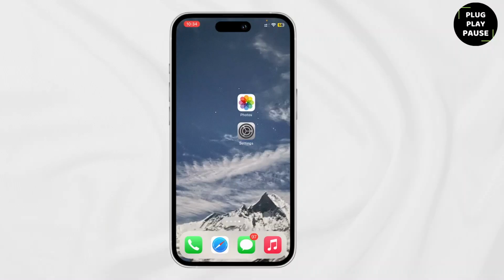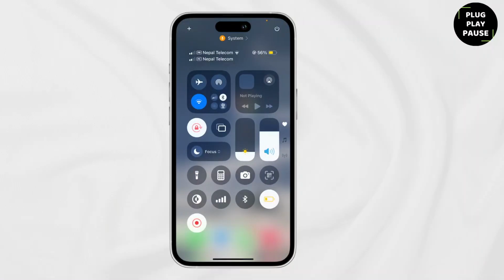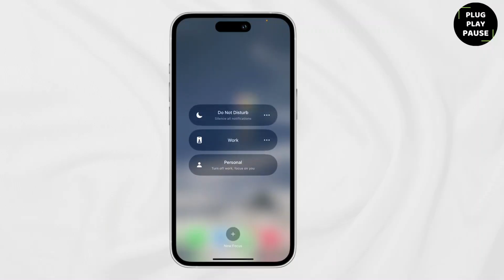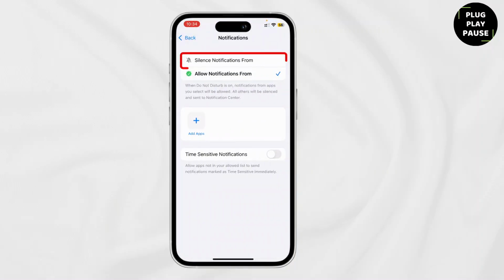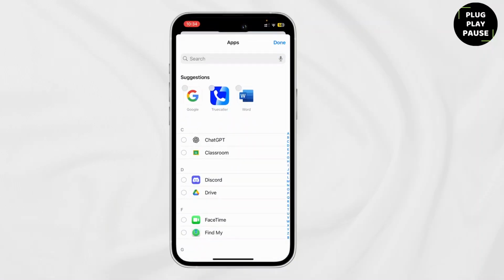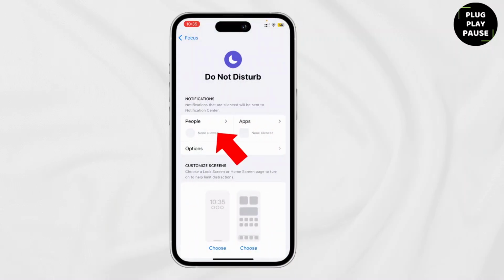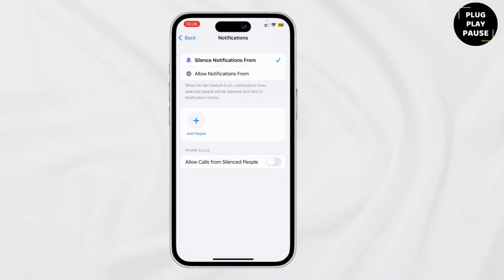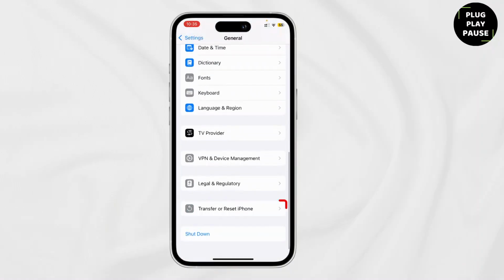How to fix do not disturb not working on iPhone ?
Hello Guys,

Welcome to our easy guide on "How to fix do not disturb not working on iPhone?" If your iPhone Do Not Disturb mode isn't working properly or you're still receiving notifications, calls, or alerts even when it's turned on, this video is made for you. We’ll walk you through step-by-step solutions to help you fix Do Not Disturb not working on iPhone, including Focus mode settings, scheduled DND issues, and system bugs. Whether you're using iOS 15, iOS 16, or iOS 17, these tips will help you silence your iPhone the right way.

In this video, we will show:
How to properly turn on Do Not Disturb on iPhone
How to fix Focus Mode issues on iPhone
How to stop calls and notifications when Do Not Disturb is enabled
How to solve iPhone Do Not Disturb settings not working